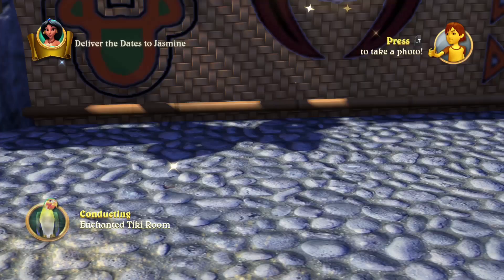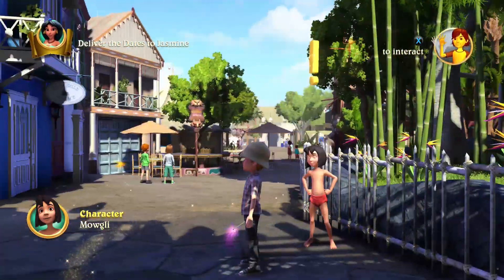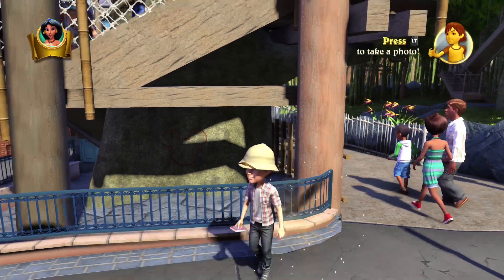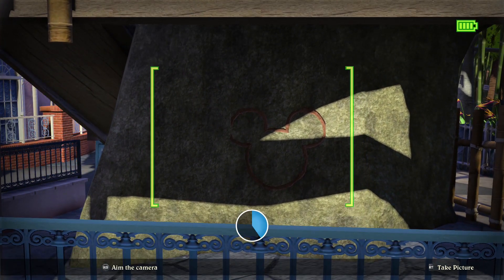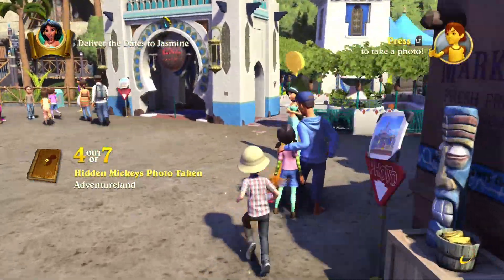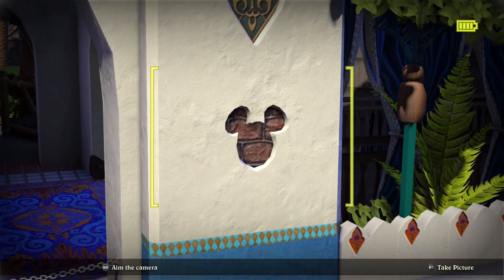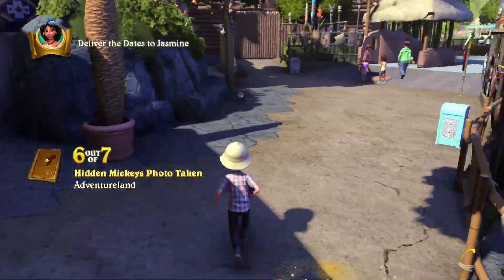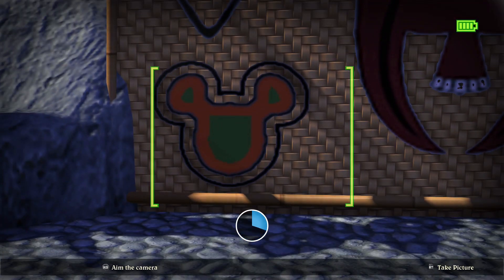ADVENTURELAND HIDDEN MICKEY'S SECRETS- Ep 70: Disneyland Adventures |Flyinnn Hawaiiannn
*XBOX ONE*

Today we will be finding all the Hidden Mickey Secrets in Adventureland.